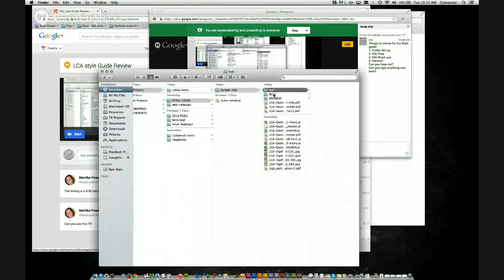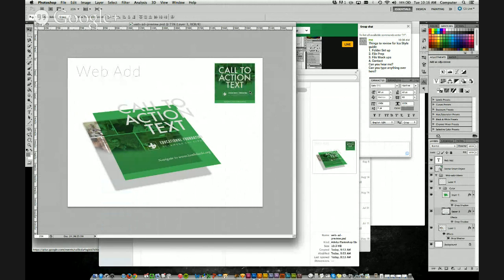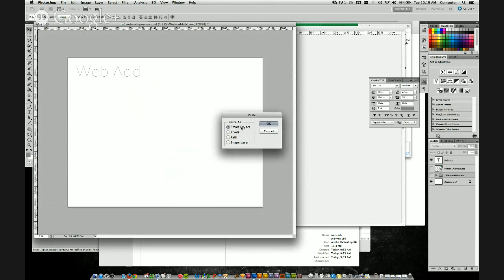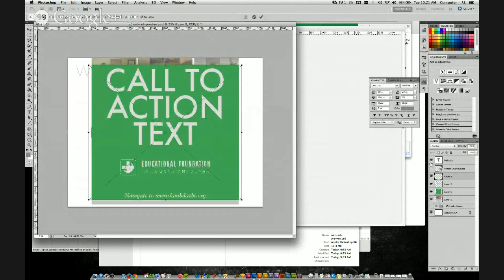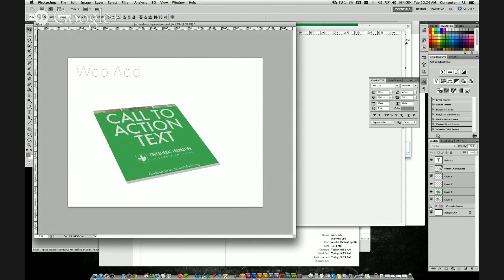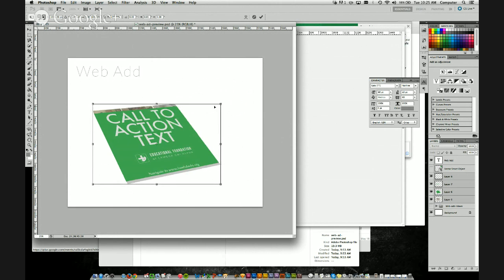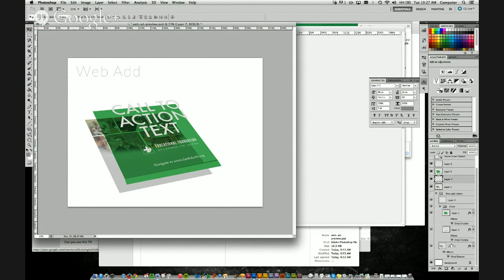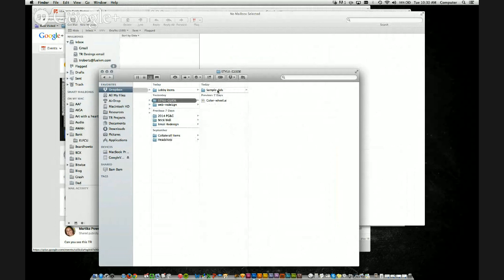LCA style Guide Review